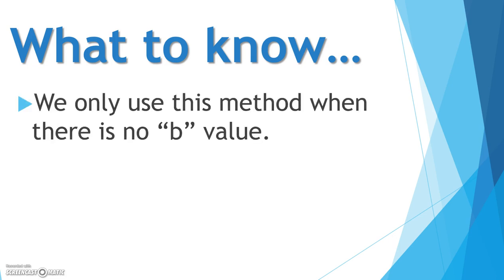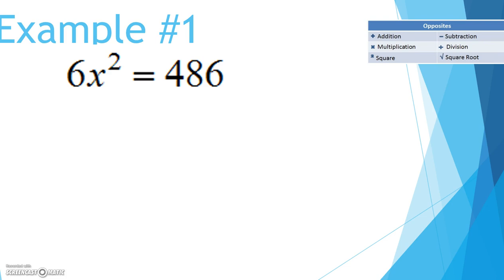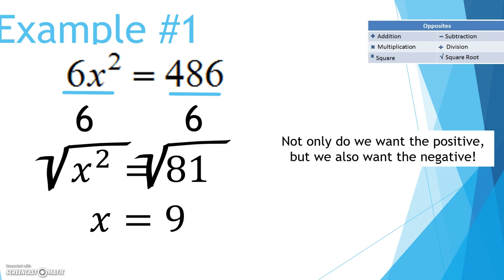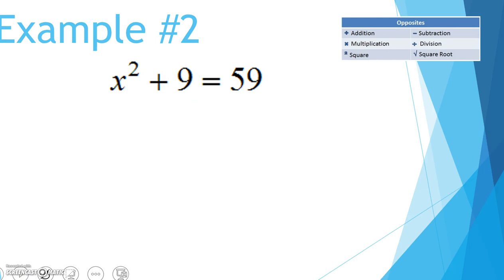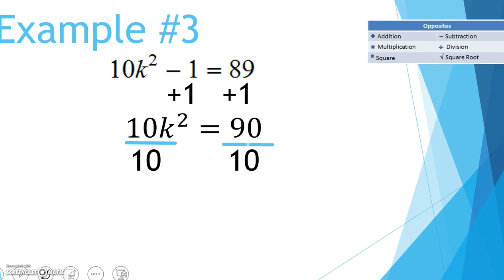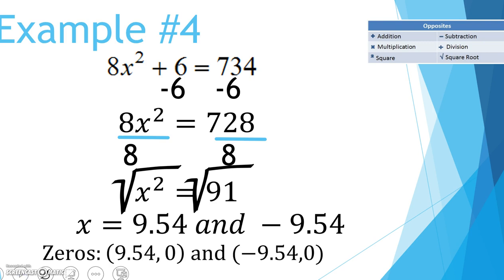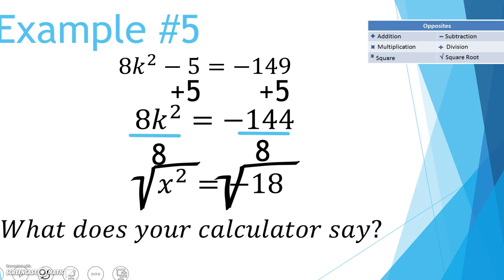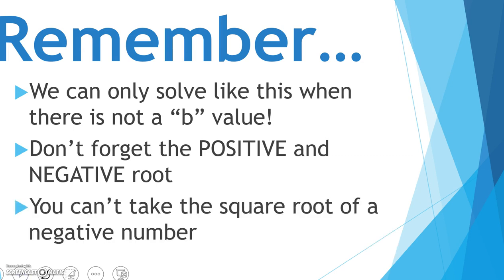05 Solving Quadratics by Taking the Square Root